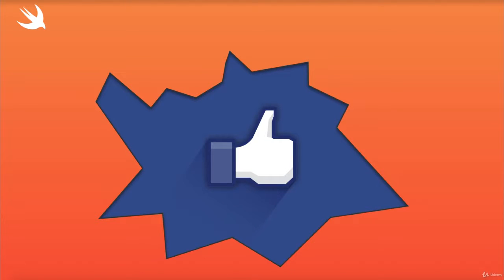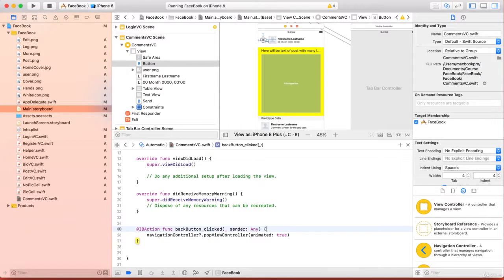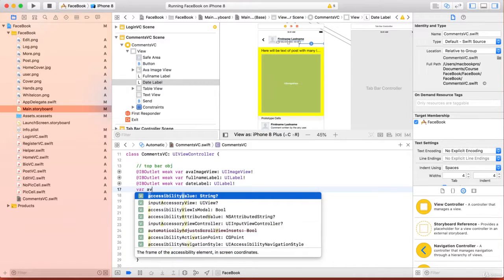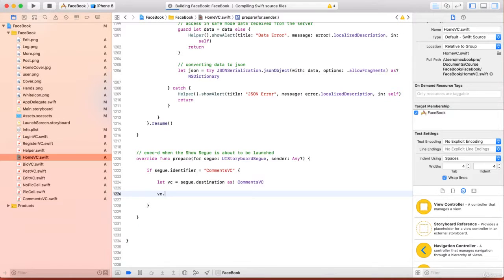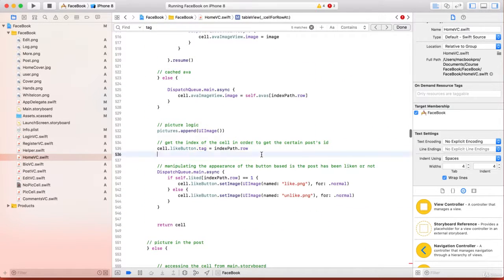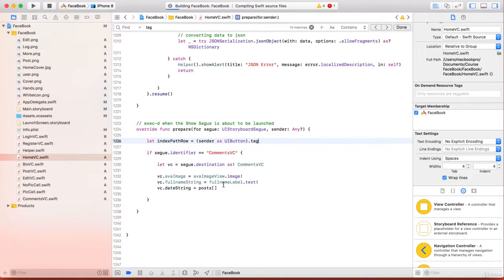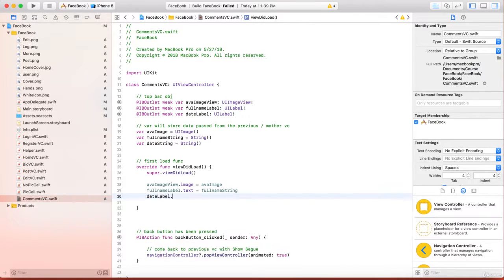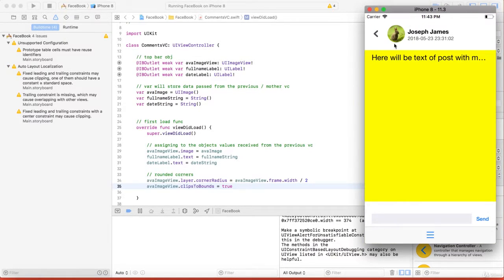125 Developing Custom Bar for the Comment Page and Showing User Details in It